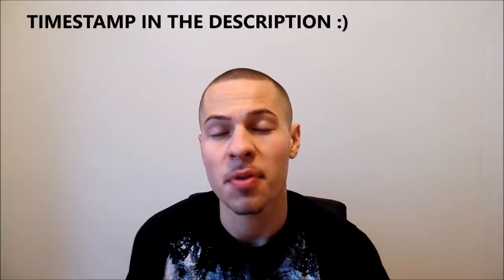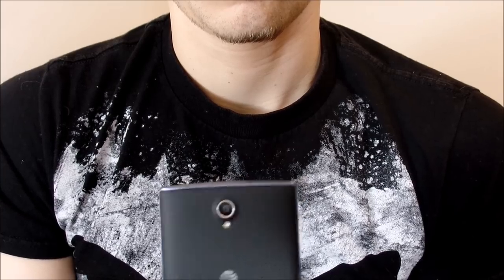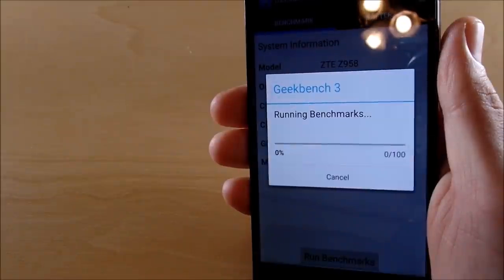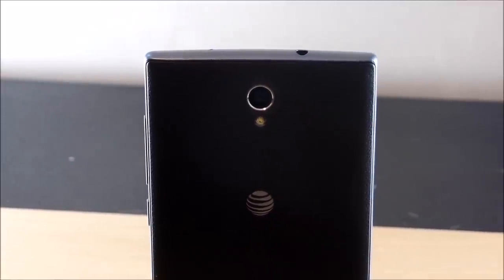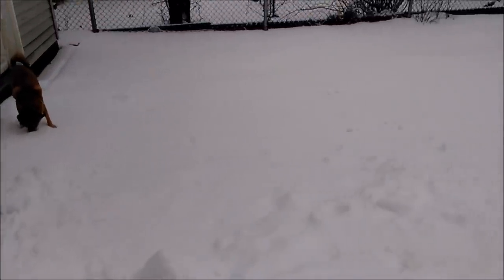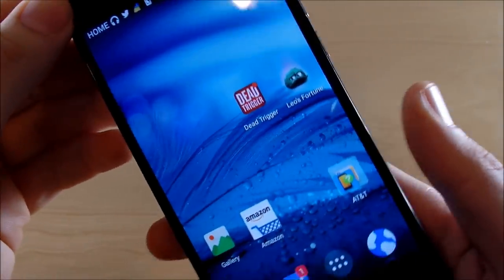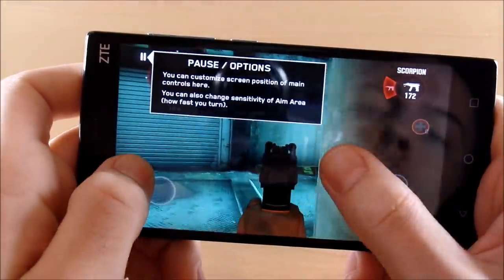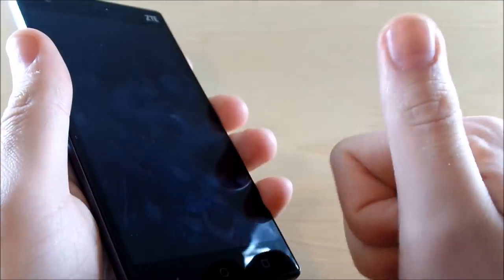ZTE ZMAX 2 Full In-Depth Review!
Hello there everybody, and welcome to this video review on the ZTE ZMAX 2. The purpose of this video is to go ahead and show you what this phone is all about and to help you to make a decision as to whether this is going to be the phone for you to pick up. The phone featured in this video is the AT&T GOphone version, however this phone is also availble unlocked for use with other GSM carriers.

TIMESTAMP:
INTRO/VISUALS : 0-1:03
SPECFICATIONS/HARDWARE : 1:04-1:55
HOW IS IT TOO HOLD? :1:56-2:10
WHATS BEHIND THE BATTERY DOOR: 2:11-2:25
SOFTWARE: 2:26-4:00
BATTERY: 4:01-4:50
PERFORMANCE NUMBERS? : 4:51-4:53
CAMERA: 5:53-7:18
CAMERA/VIDEO SAMPLES: 7:19-8:22
PHONE CALLS/SPEAKER PHONE: 8:23-8:38
SPEAKERS/AUDIO : 8:39-10:32
GAMING: 10:33-12:10
POCKET TEST: 12:11-13:09
STORAGE: 13:10-13:31
BUILD QUALITY: 13:32-13:52
CONCLUSIONS, LETS TALK SHOULD YOU PICK THIS PHONE UP?
13:53-END, THANK YOU FOR WATCHING, SUBSCRIBE FOR MORE :)

Check out the ZTE ZMAX 2 Here